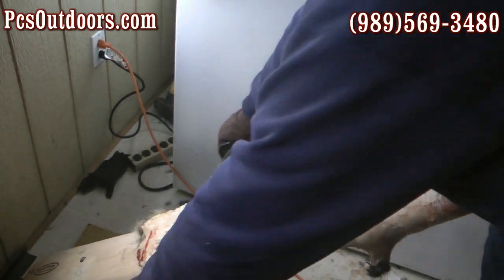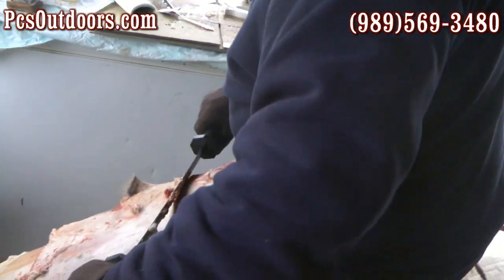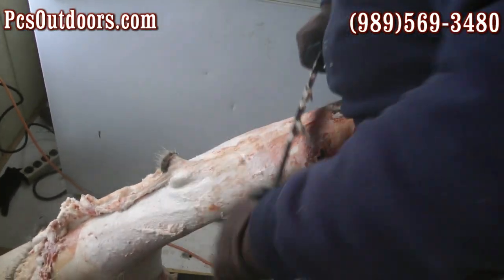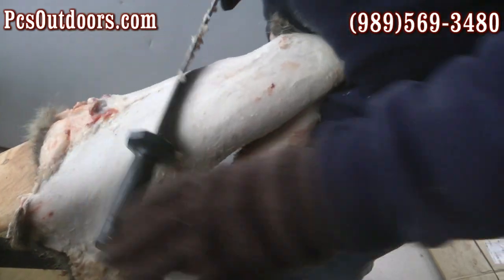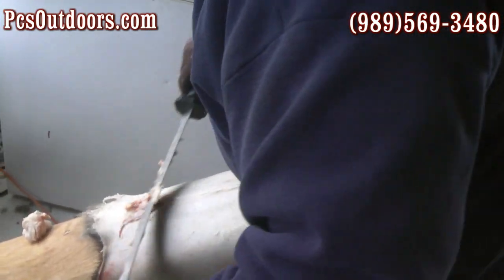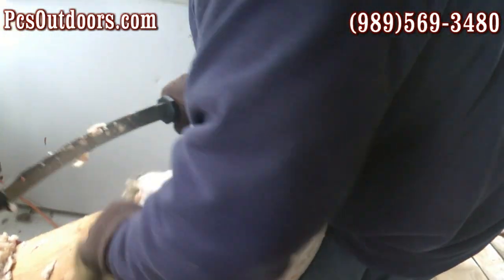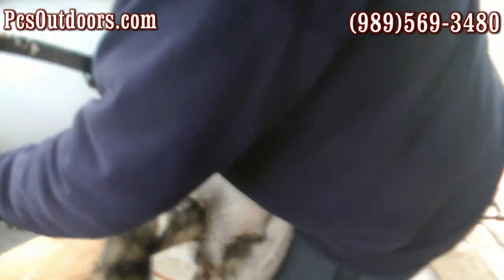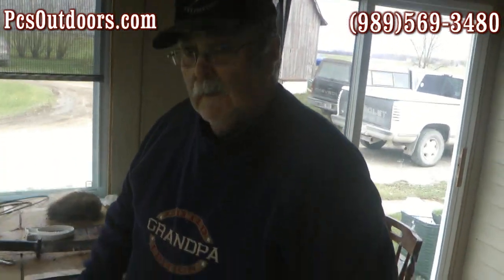Mike Kain Fleshing Coon, How to Flesh a Raccoon!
In this video John Chagnon joins Mike Kain while he is fleshing a raccoon. Watch as Mike Kain shows some tips and trick on fleshing a raccoon on a beam.